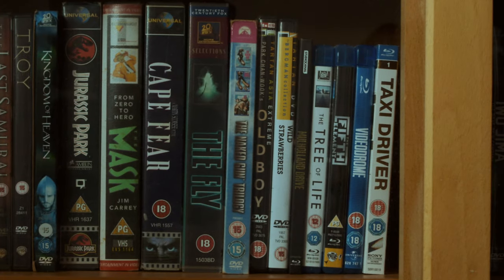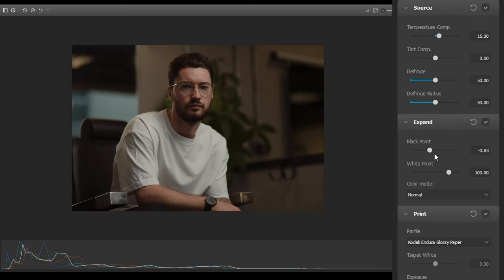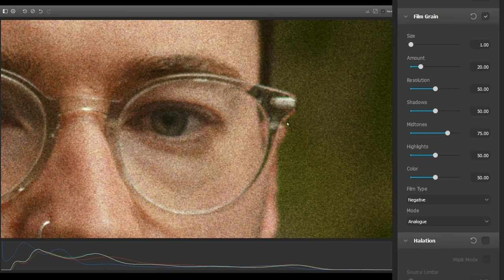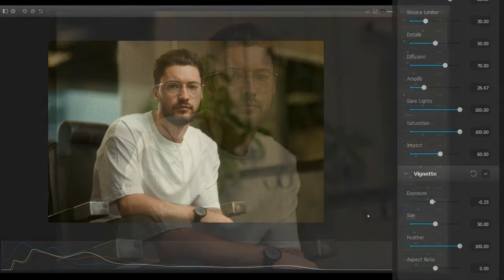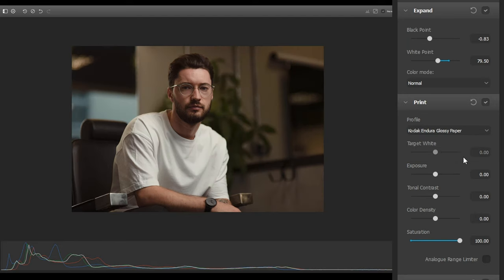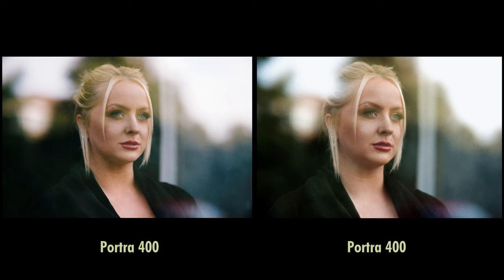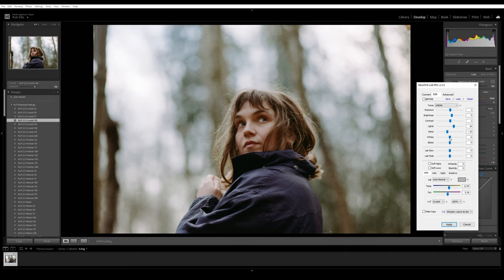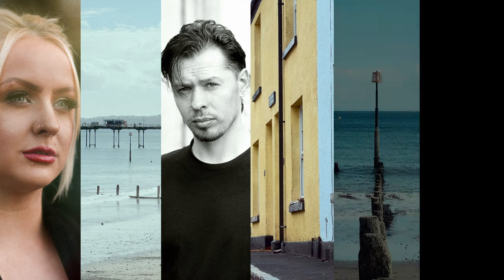Film vs Digital with Dehancer Photo (+ Dehancer iOS)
- download the full 46 minute Lighting with Colour mini course ad-free, with all 5 individual parts for just £15 - including an exclusive Part 3!

Film vs film emulation - a more complicated topic than just simple comparisons, due to the variables in film development and the film emulation process. But we made some comparisons anyway! And Dehancer Photo was the best way to do it.

We also take a look at Dehancer's film emulation app for iPhone, which has changed the way I view an iPhone as an image capturing device - turning a phone into something that, to me, feels like using a point and shoot film camera (plus the added benefits of portrait mode) without the hassle and costs of developing film.

I'm one of Samyang's UK brand ambassadors - which means I shoot most of my work with the Samyang VDSLR MK2 Cine lens kit. In this video we used:

Samyang 14mm t/3.1 VDSLR MK2
Samyang 24mm t/1.5 VDSLR MK2
Samyang 35mm t/1.5 VDSLR MK2
Samyang 50mm t/1.5 VDSLR MK2

Cameras:

Nikon D800
Nikon F80
Київ 60

Video Contents:

0:00 - Intro
2:02 - A Guide to Dehancer and Film Emulation
10:16 - Film Development and Variations in the Process
11:06 - The Process We're Using for Comparison
15:19 - Comparison 1 - Portra 400
16:38 - Thank You Patrons!!
16:48 - Comparison 2 - Kodak Gold 200
20:10 - Dehancer for iPhone/iOS
22:46  - Final Thoughts
23:29 - Support My Channel/Get Extended Videos